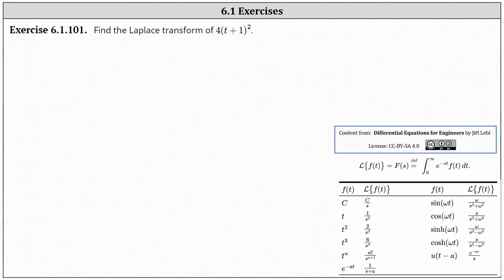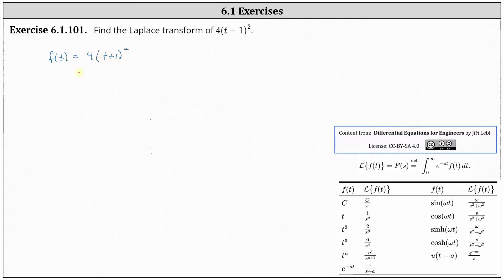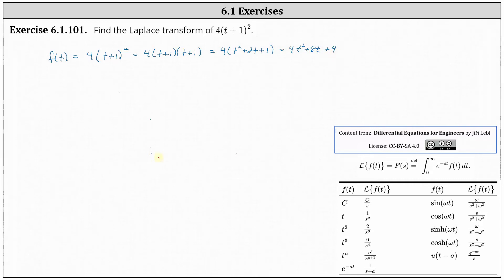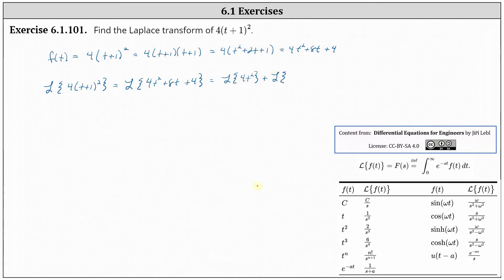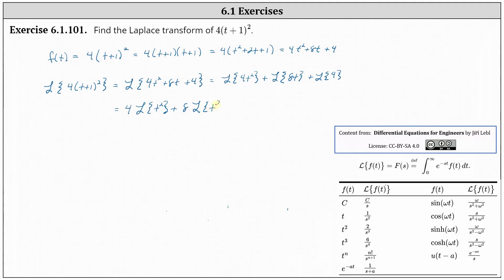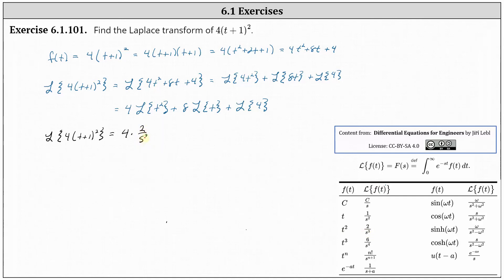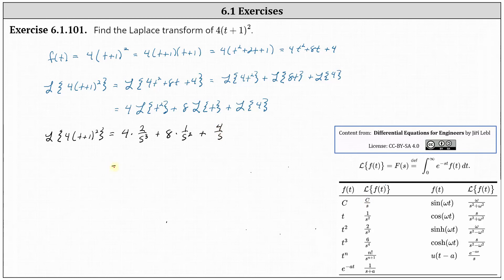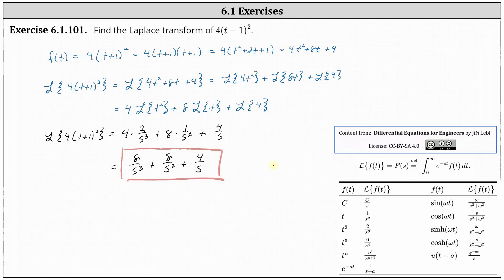(6.1.101) Find a Laplace Transform: Quadratic Function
This video provides an example of how to use a table to determine a Laplace transform of a quadratic function.